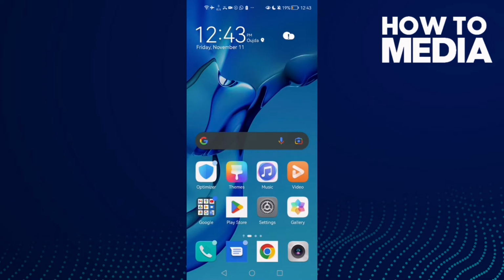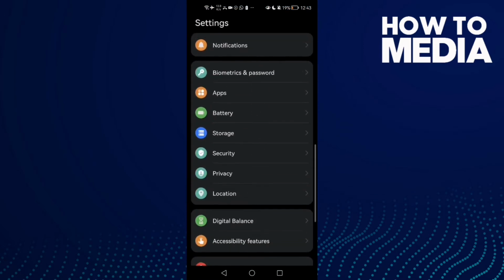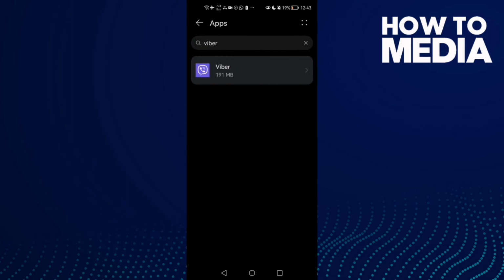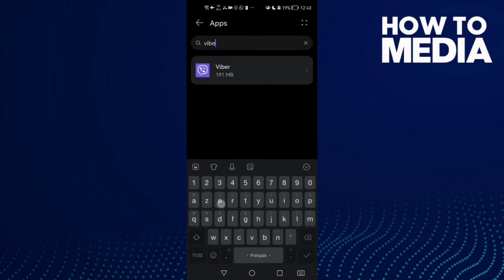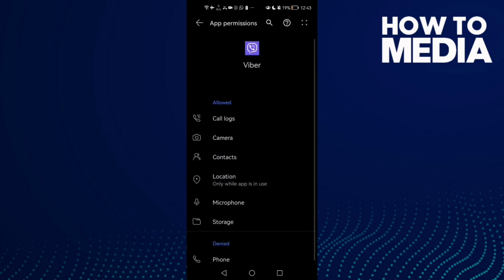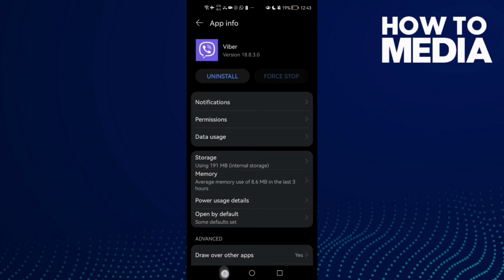How to Fix and Solve Viber Voice Problem on Any Android Phone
in this video we discuss :